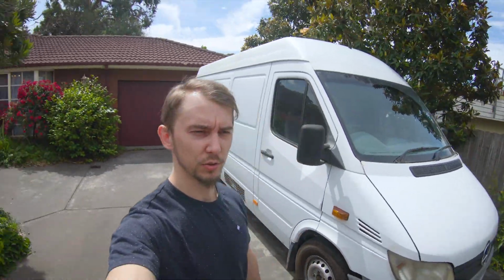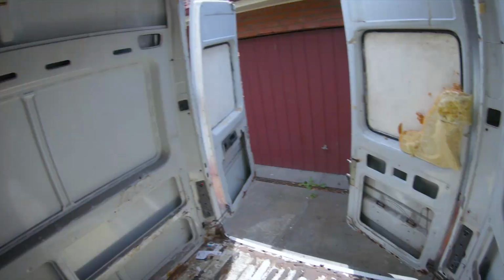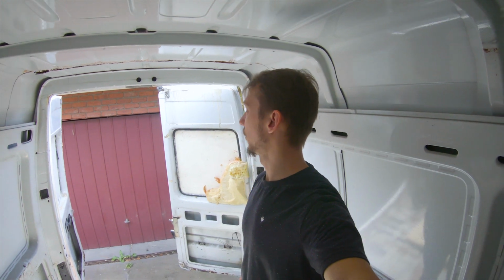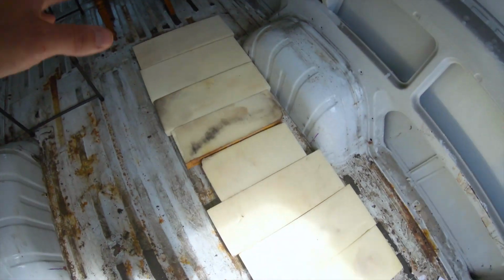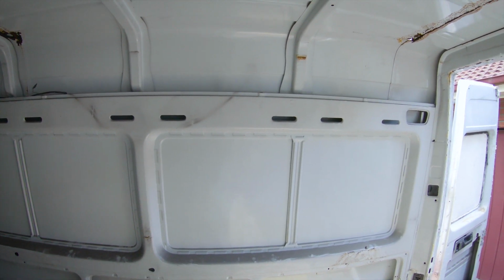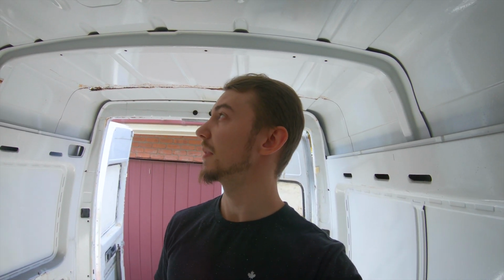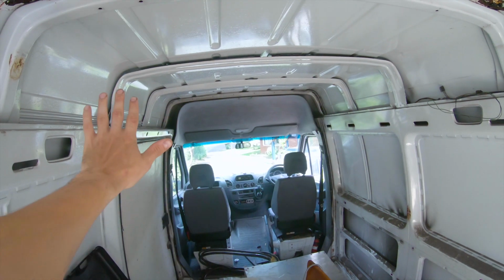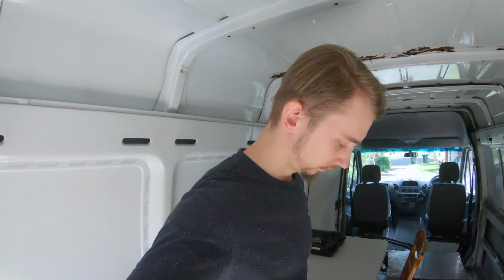Mercedes Sprinter van tour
My plans how I'll be building my van. Some stuff said on the video I'll probably not do or will change, but the basic idea stays the same I guess. Need to do lot of rust repairs before I start building anything. But that's kinda 1 day work, if I have all the stuff that I need, I think.